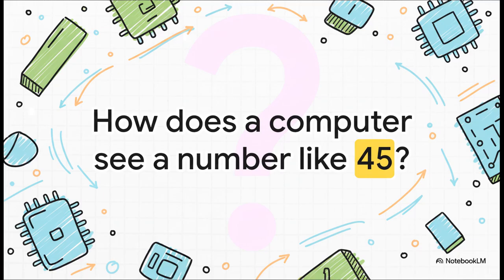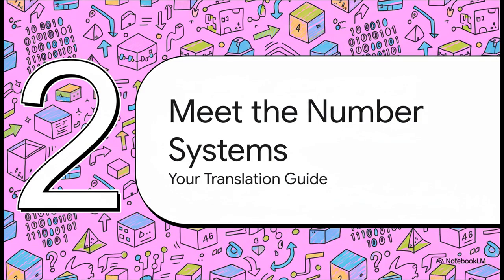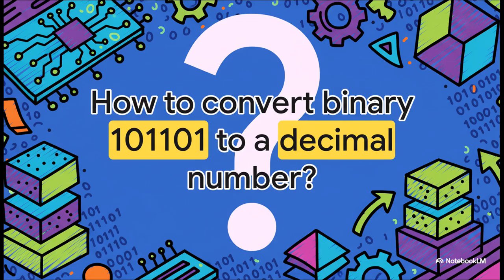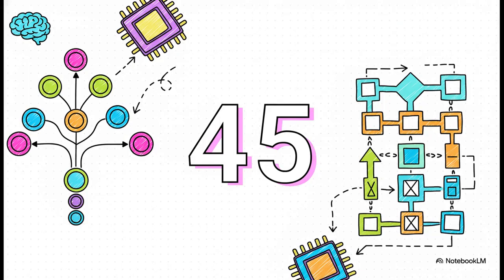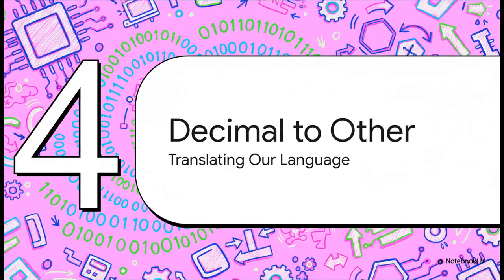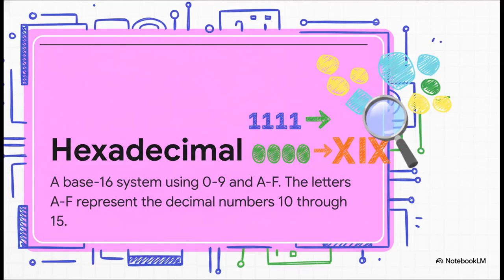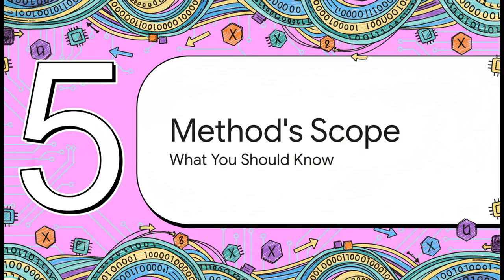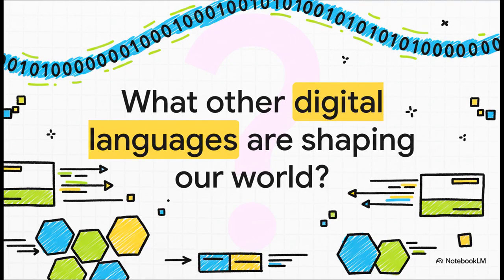Decoding Number Systems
Outlines several fundamental concepts related to number systems in computing and mathematics. Specifically, it identifies the three primary systems—Binary, Decimal, and Hexadecimal—listing the unique symbols used in each. The core focus of the text is on number conversion between these systems, detailing processes for translating numbers Binary to Decimal, Decimal to Binary, Decimal to Hexadecimal, and Hexadecimal to Decimal. The remainder of the text consists of worked examples illustrating the conversion methods, such as transforming the binary number 101101 into the decimal number 45. The conclusion mentions that the methods presented are the simplest for conversions involving up to eight binary digits.